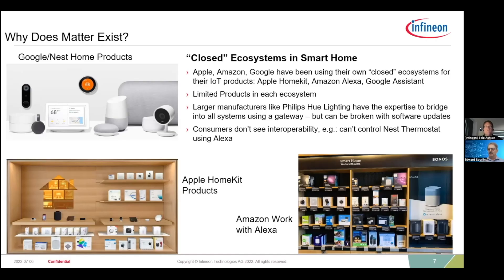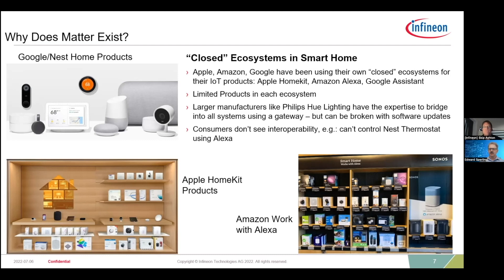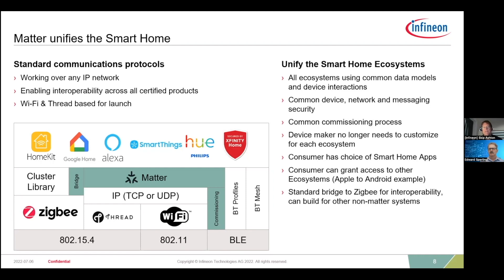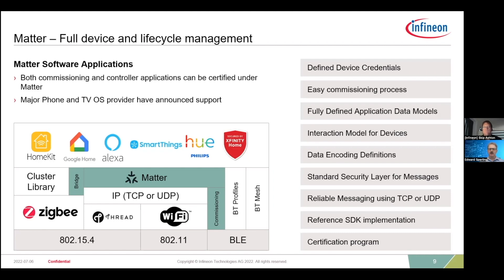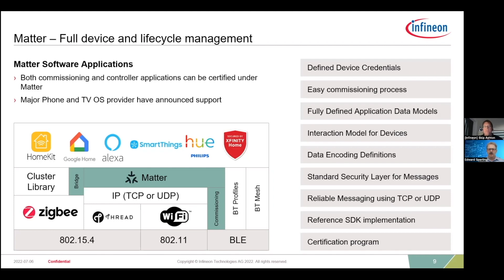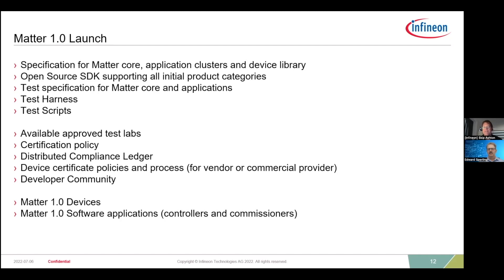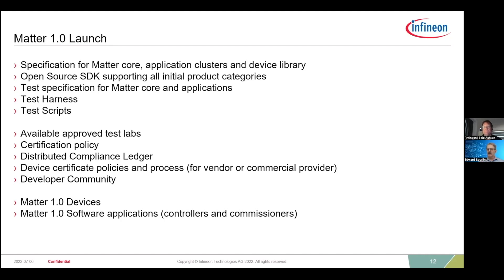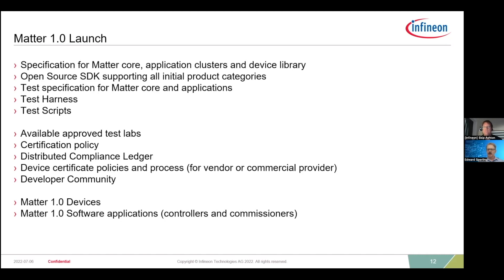Why Matter 1.0 Really Matters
Incompatibilities of consumer devices inside the home are frustrating for consumers and a security risk. Skip Ashton, distinguished engineer at Infineon, talks with Semiconductor Engineering about how the Matter 1.0 standard will fuse together different ecosystems from companies such as Apple, Google, and Amazon, how it will be applied to existing devices, what’s included and missing from the standard is today, and how it can be extended in the future for factories, commercial buildings, and small businesses.